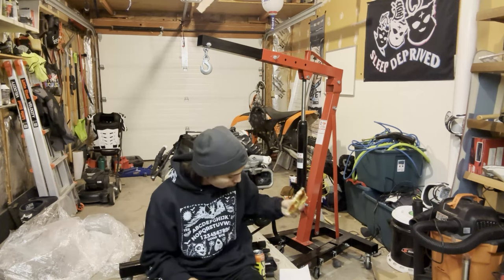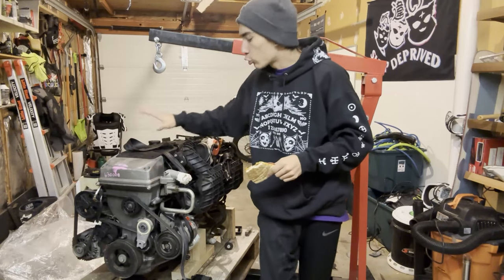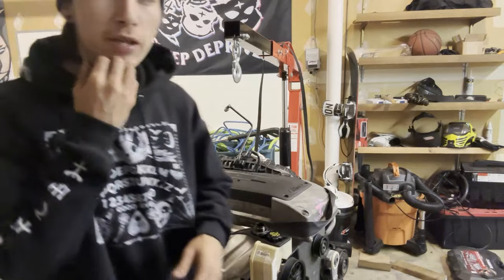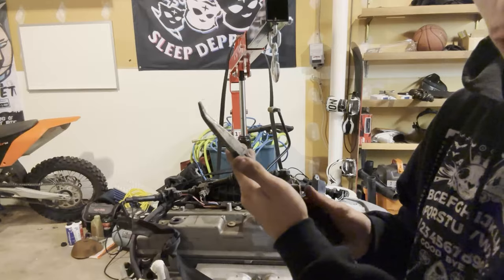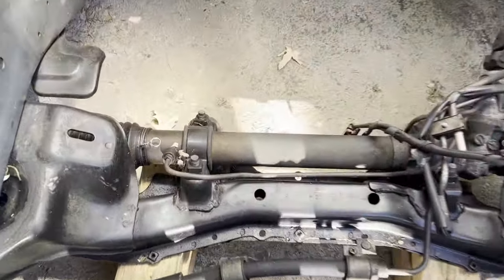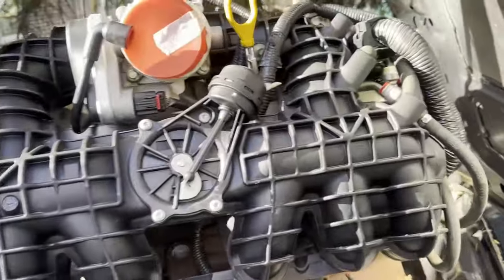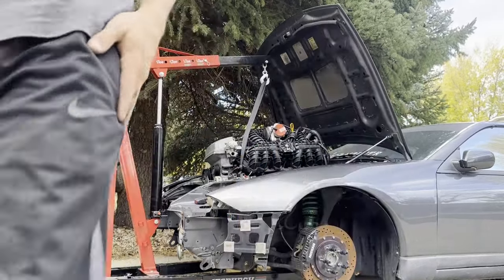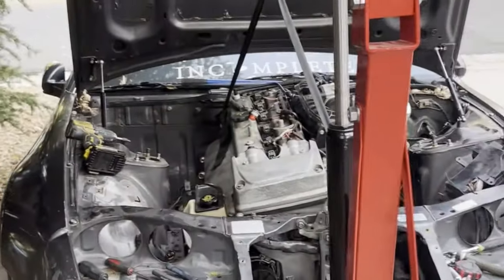Can i fit a Ford Barra in my 300zx?!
I tear into the motor a little bit to check its health and do the test fit to see what i need to modify to make it fit!!!